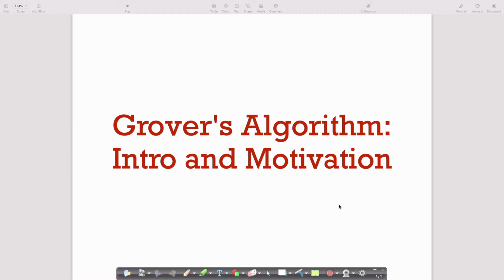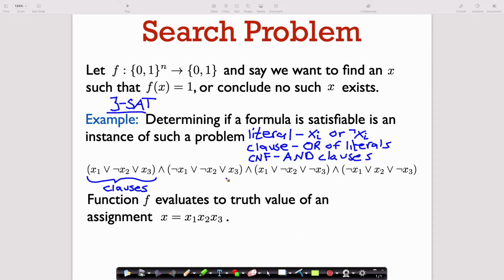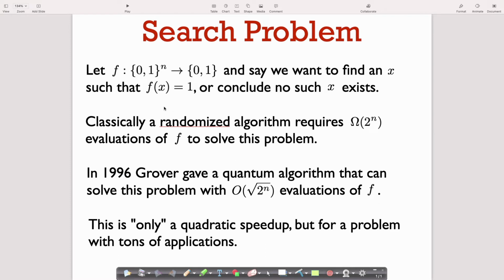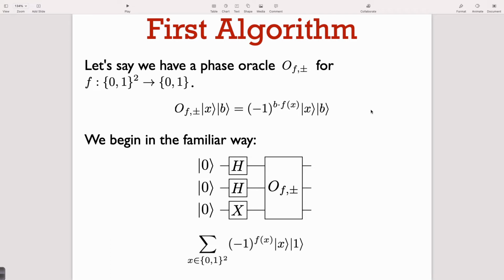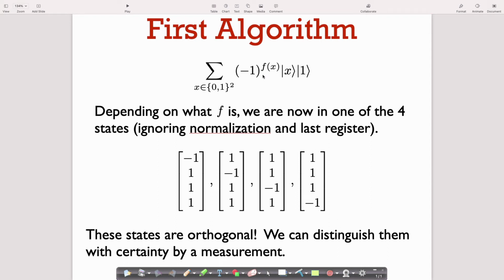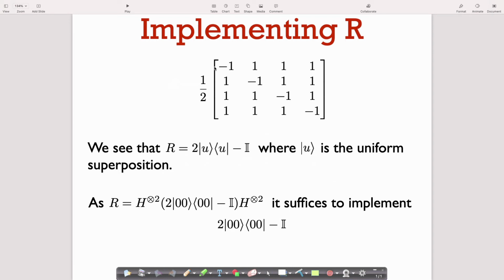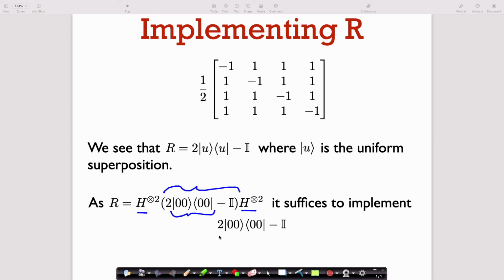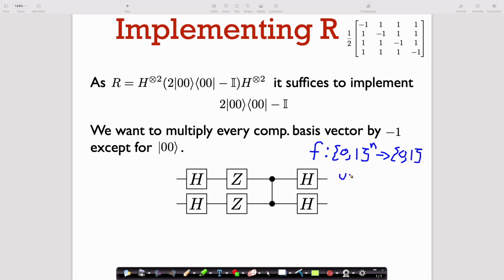Qalgo 5.1: Grover search: motivation and simple example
We introduce the generic search problem and look at the example of searching for a satisfying assignment of a formula.  Then we look at a very special case of Grover's algorithm, which already shows a speedup compared to what is possible classically.